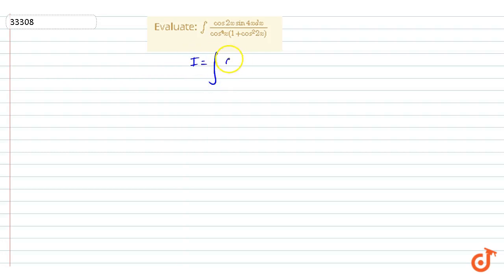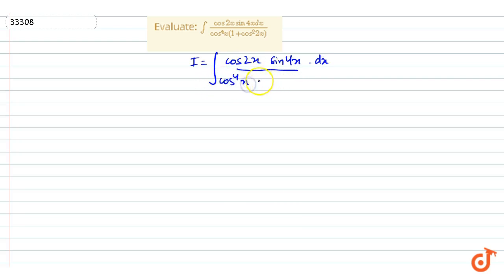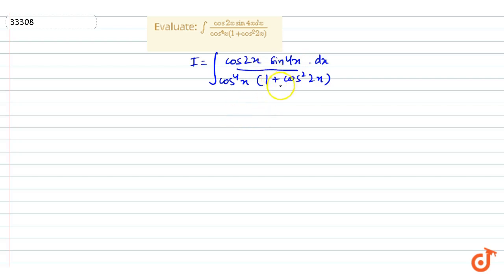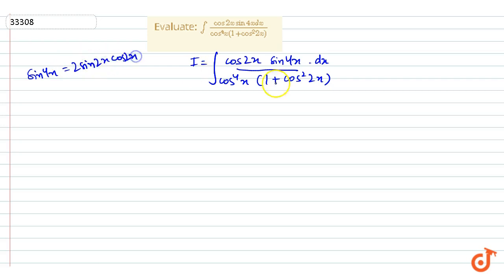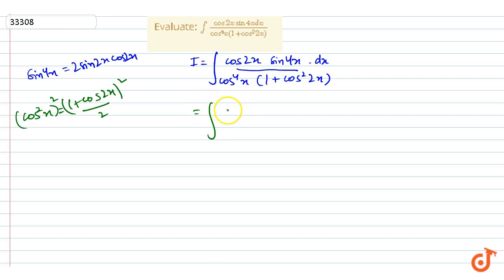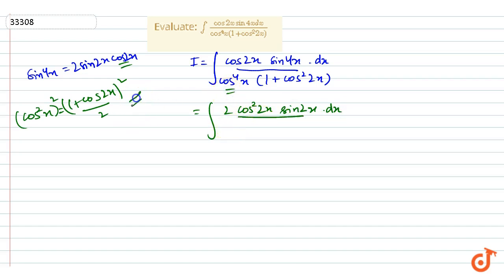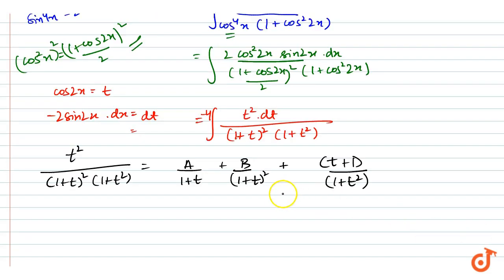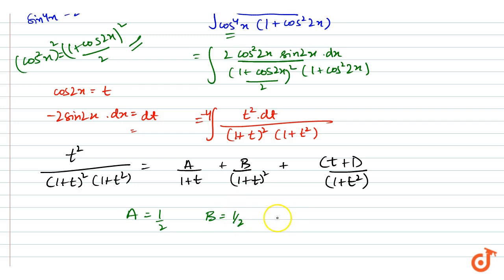IIT JEE INTEGRALS Evaluate: `int(cos2xsin4x dx)/(cos^4x(1+cos^2 2x)`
This is the Solution of question from Cengage Publication Math Book Calculus Chapter 6 INTEGRALS written By G. Tewani. You can Find Solution of all math questions from CENGAGE BOOK on our app DOUBTNUT for free.

Evaluate:
`int(cos2xsin4x dx)/(cos^4x(1+cos^2 2x)`